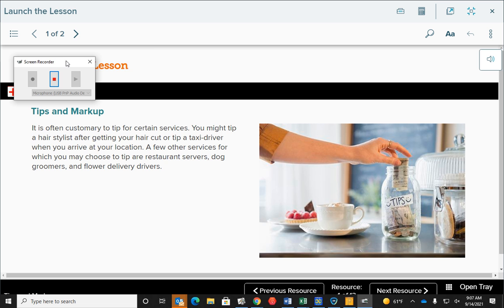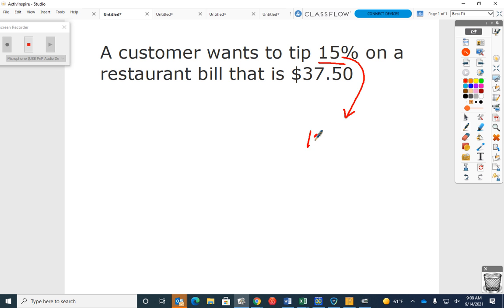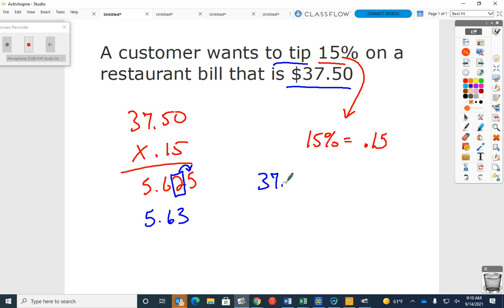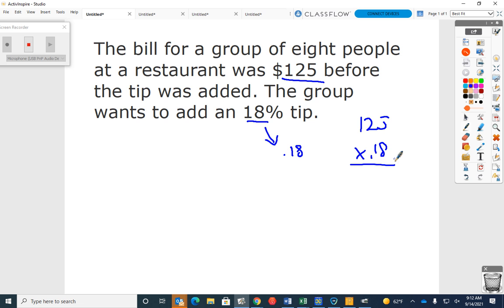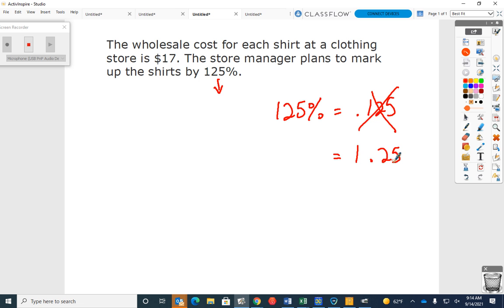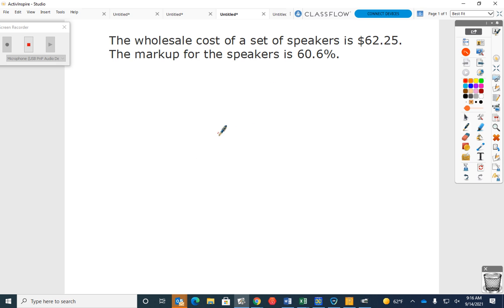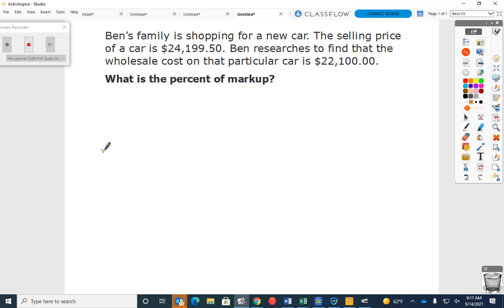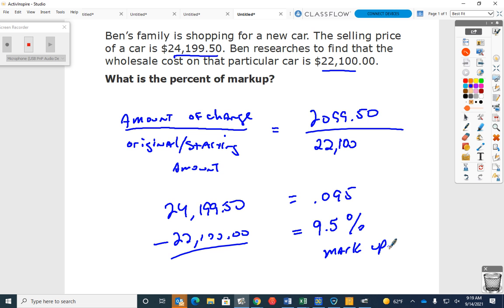Mark ups and Tips